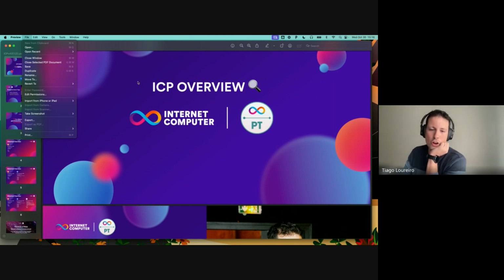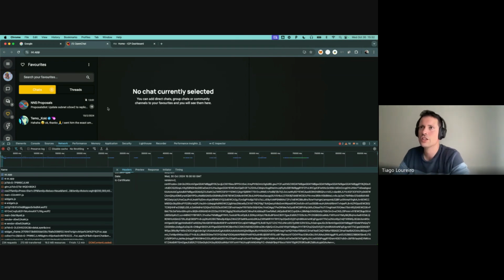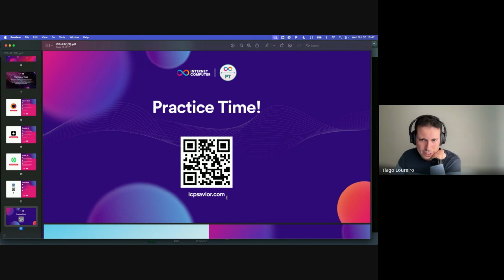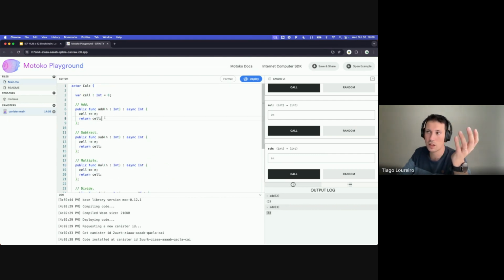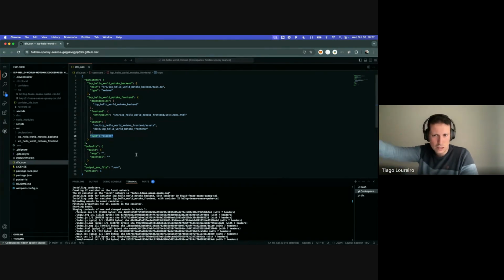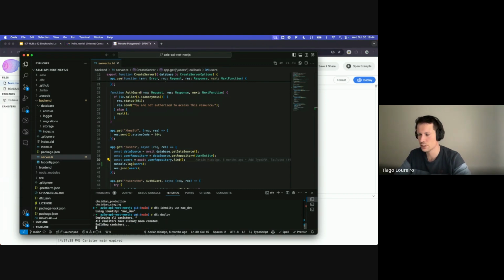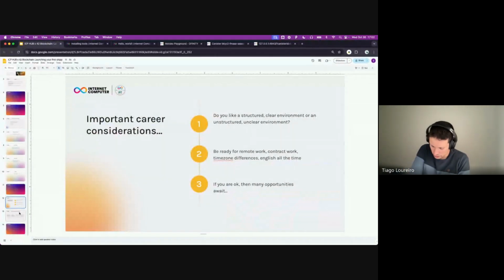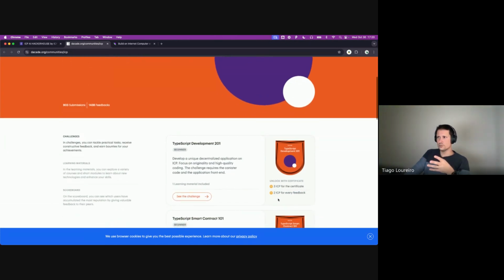42 and PT ICP HUB Workshop - Launching Your First dApp and Ignite Your Web3 Career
In this workshop we dive into:
- Overview of ICP and blockchain generations.
- Showcase of state of the art ICP projects.
- Getting started on coding and tooling on ICP.
- Career choices and ICP HUB opportunities.